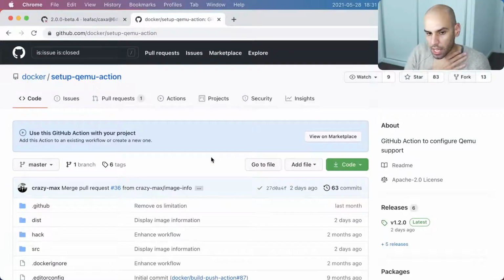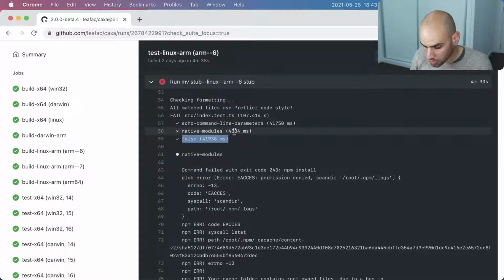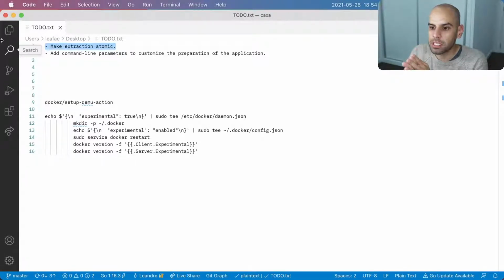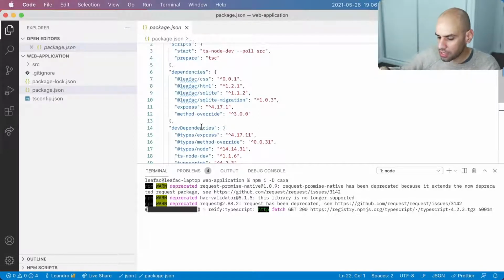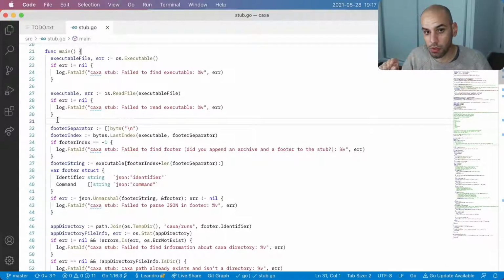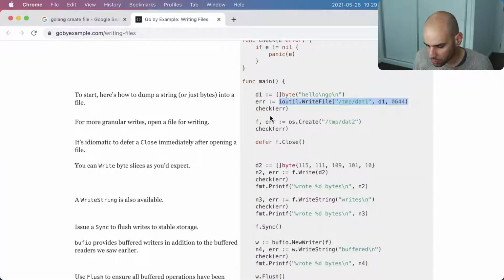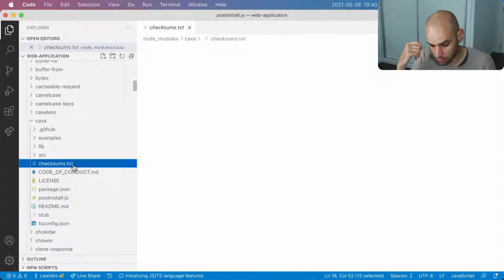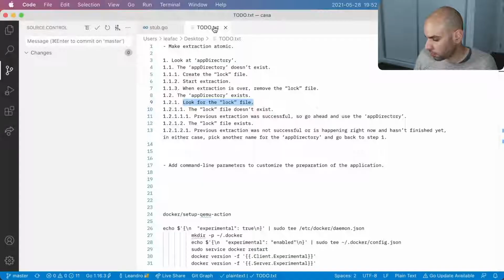Live Coding · caxa Maintenance · Part 9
In this session we weeded out the final bugs and released a beta version with ARM support 🙌

We also started the work on making extraction atomic.